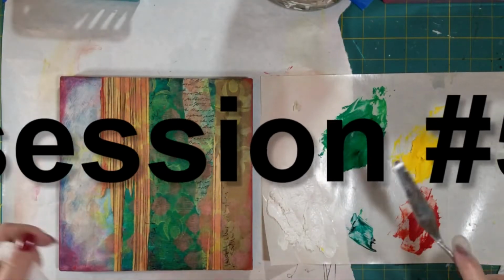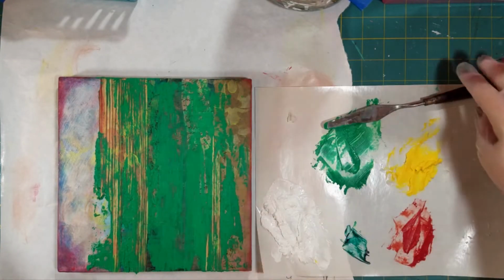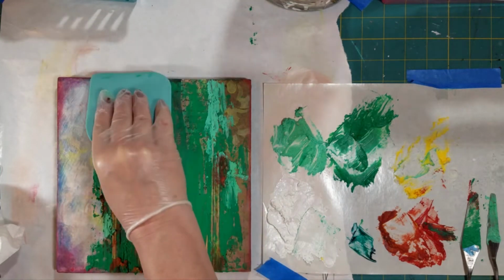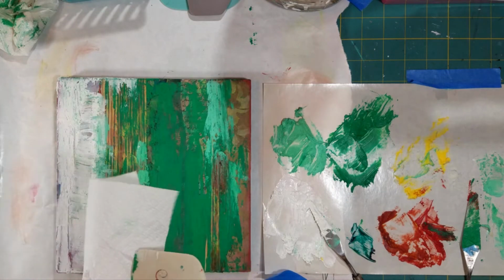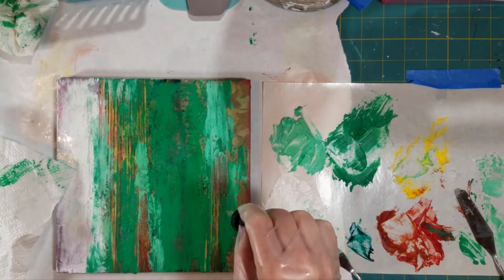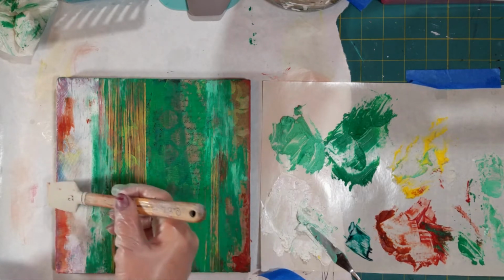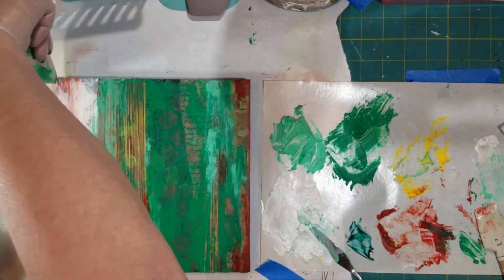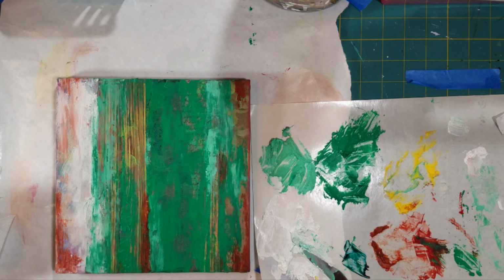Mixed~Media Collage using cold wax medium + oil paint, part 2 of 2 ~ art process video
I was unhappy with the landscape I painted last fall, so I turned it sideways and used cold wax & oil to make a collage.  The result was LEGACY. Let me know if you have any questions.

SUPPLIES & TOOLS USED IN THIS VIDEO:
Gamblin cold wax medium (16 oz) ~
Gamblin galkyd gel ~
Oil paints ~
… mixing white ~
… phthalo green ~
… perylene red ~
Catalyst silicone wedge w/ smooth edge ~
Palette knives small (set of 5) ~
Catalyst silicone blade ~

               YouTube.com/StudioPashnada
               StudioPashnada.com
               Facebook.com/sbs.Studio.Pashnada
               Instagram.com/pashnada/

I hope my videos can help encourage you on your creative journey to
                    Watch.
                           Learn.
                                 Play.
                                      Test.